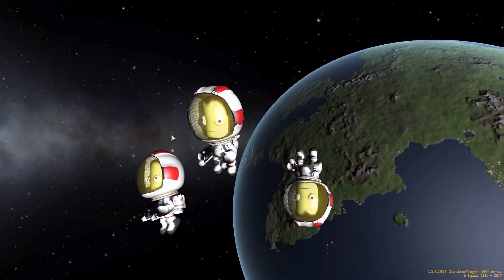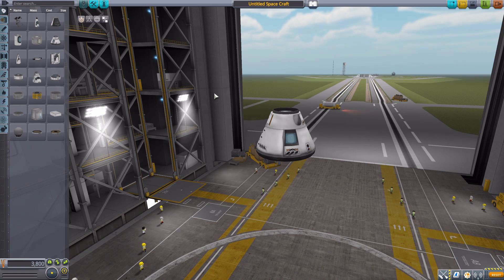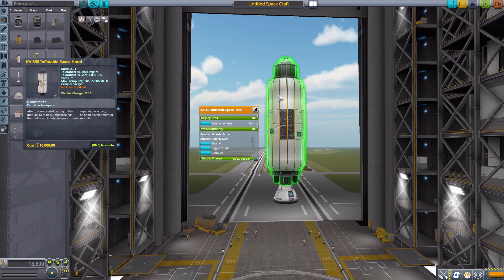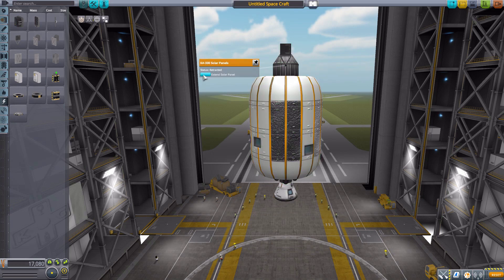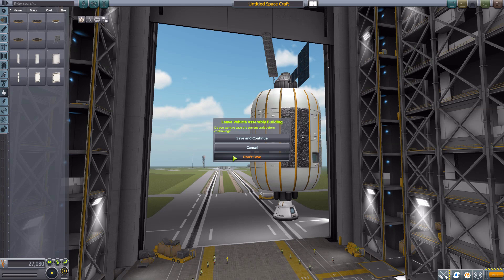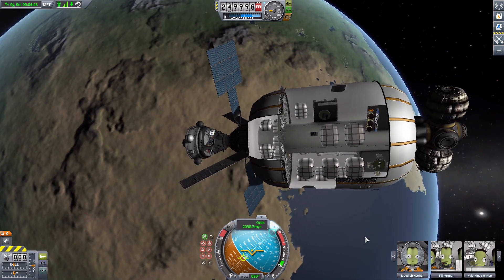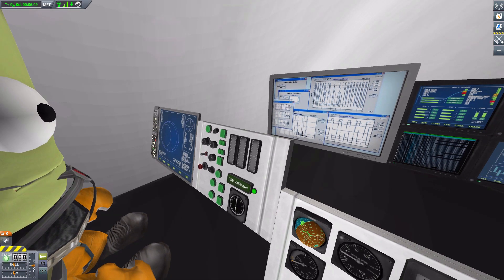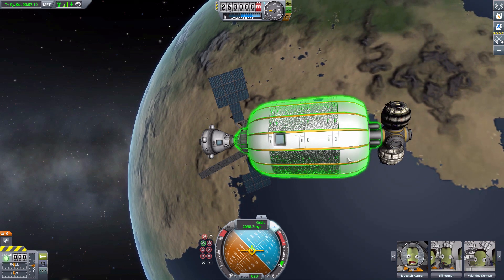KSP Mods - KA-330 Inflatable Habitat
In this episode I mess around with The KA-330 Inflatable Habitat mod which adds into the game a kerbalized version of the Bigelow Aerospace BA-330 design.